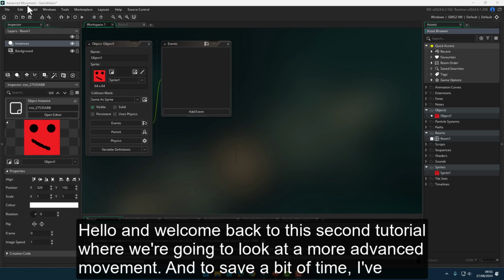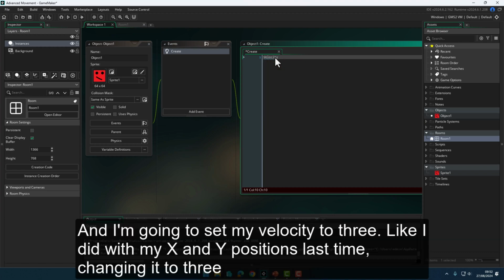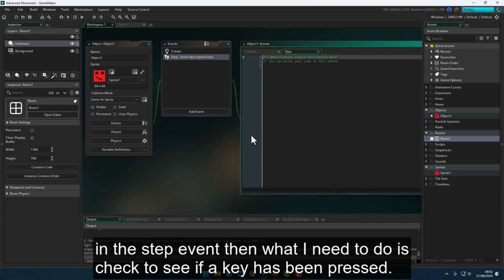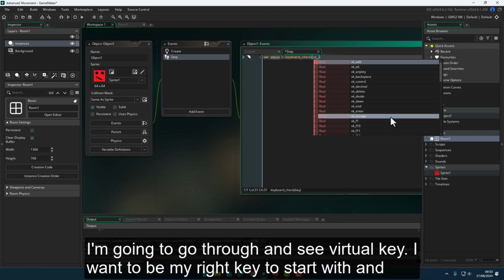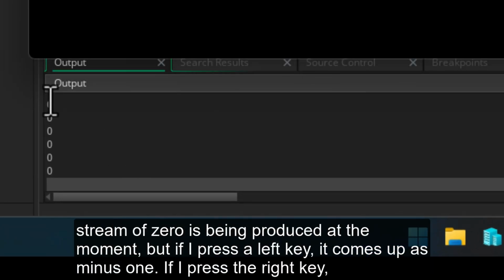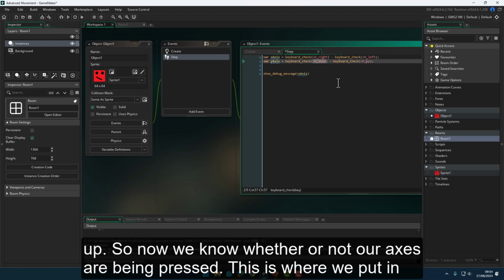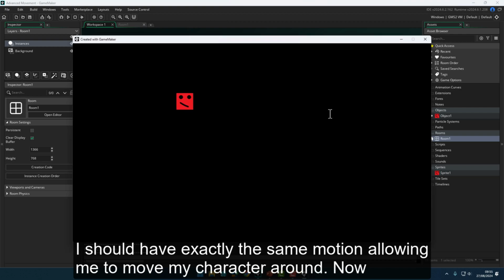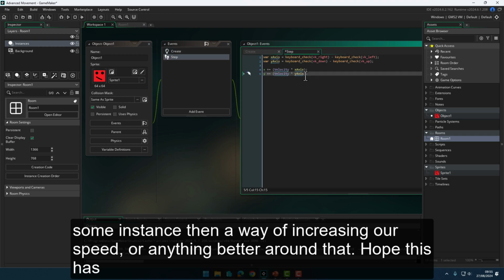GameMaker Studio 2: Beginner's Guide to Advanced Character Movement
Ready to take your game development skills to the next level? In this second tutorial of our GameMaker Studio 2 series, we dive into advanced character movement techniques. Building on the basics we covered in the first tutorial, we'll explore more complex movement patterns like acceleration, deceleration, and friction. You'll learn how to create smoother, more dynamic controls that respond to player input with precision. We’ll also cover techniques like dash mechanics, wall jumping, and variable jump heights. By the end of this video, you’ll be equipped with the knowledge to create a more polished and engaging movement system for your game.

Whether you're continuing from the basics or jumping right into advanced topics, this tutorial is packed with tips and tricks to enhance your game design.

Happy coding!